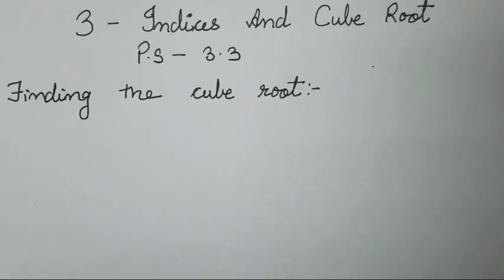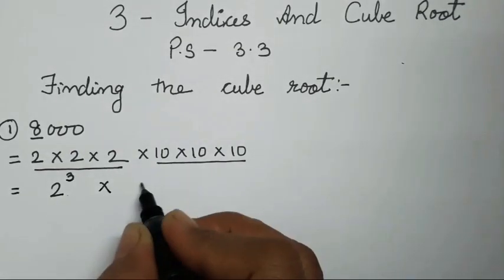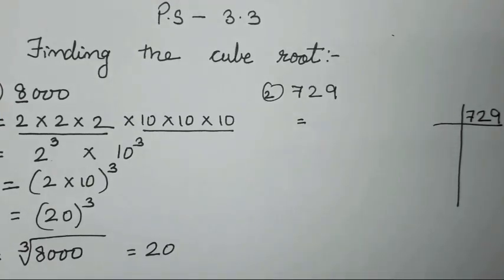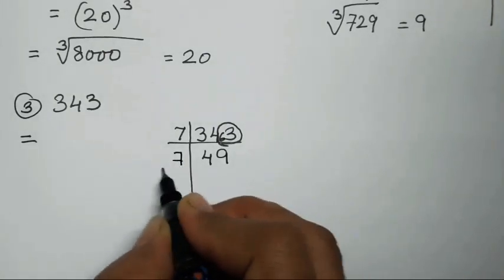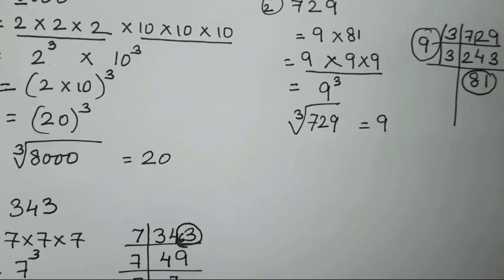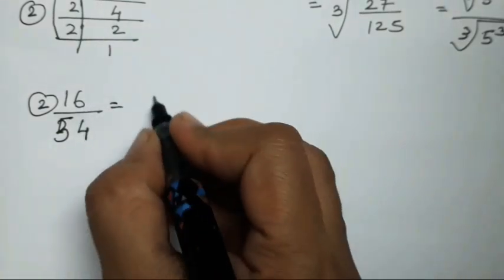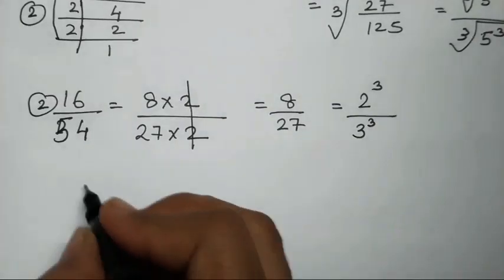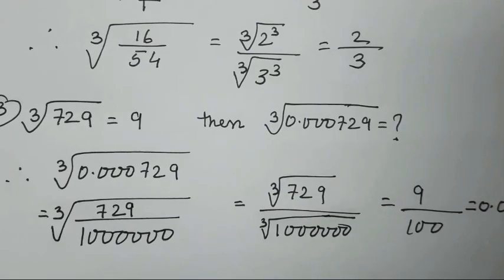Indices And Cube Root | Class 8 Maths Chapter -3 Practice Set - 3.3 | Factorisation Method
IN TODAYS VIDEO WE WILL STUDY ABOUT INDICES AND CUBE ROOT .

IN THIS CHAPTER WE WILL STUDY THE LAWS OF INDICES .

☆》WRITING THE NUMBERS IN INDEX FORM .

☆》WRITING THE nTh FORM OF THE GIVEN NUMBER .

☆》HOW TO WRITE THE POWER OF THE ROOT .

☆》HOW TO WRITE THE ROOT OF THE POWER .

☆》FINDING CUBE ROOT BY USING FACTORIZATION METHOD.